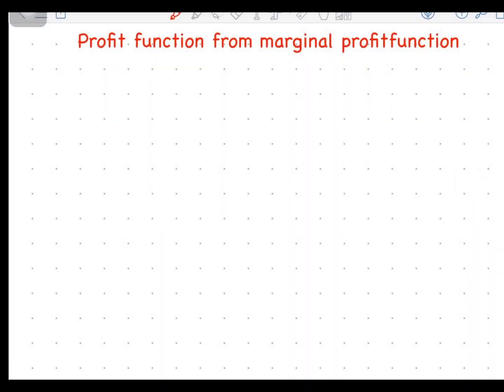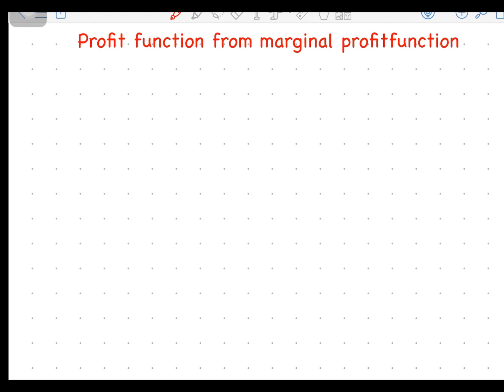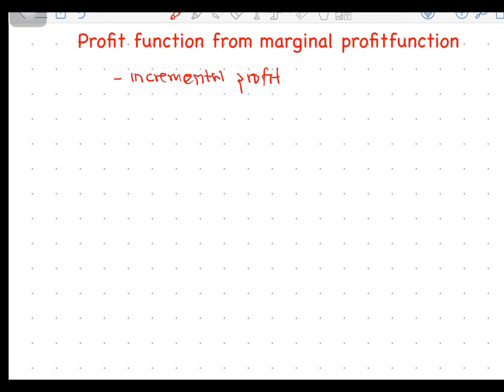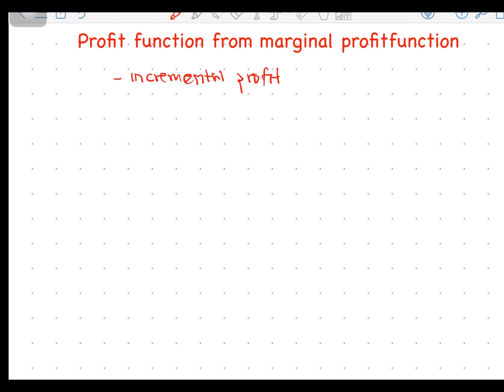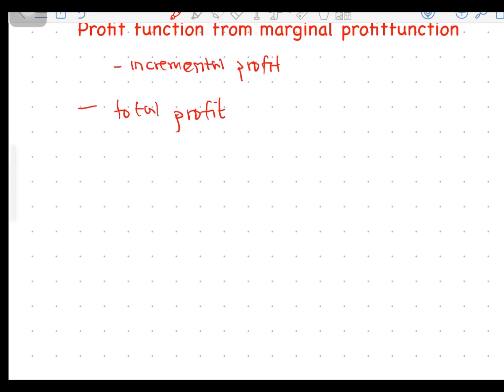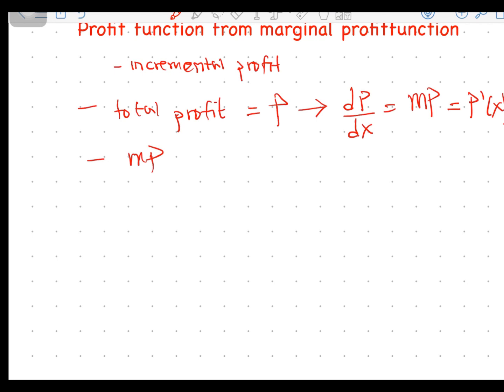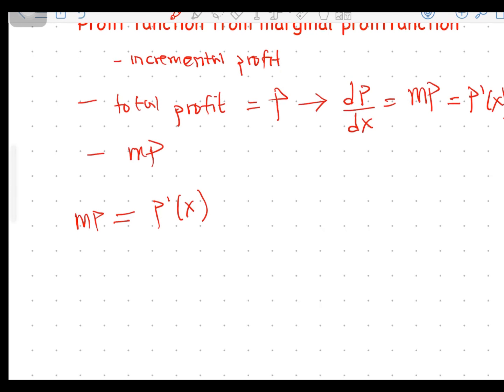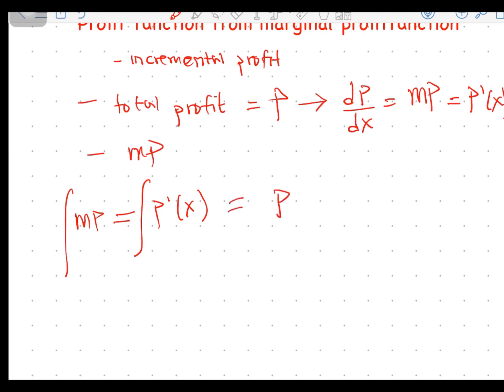Profit & Marginal profit Functions: Application of Integration